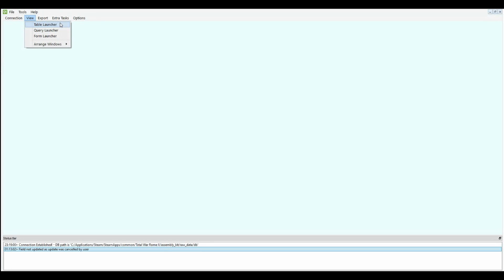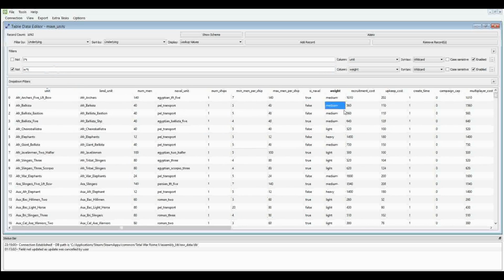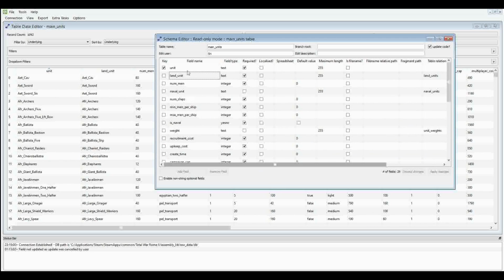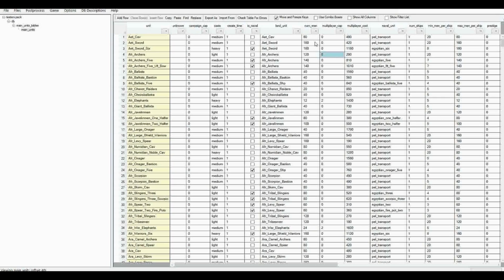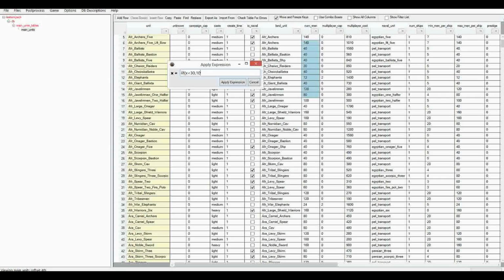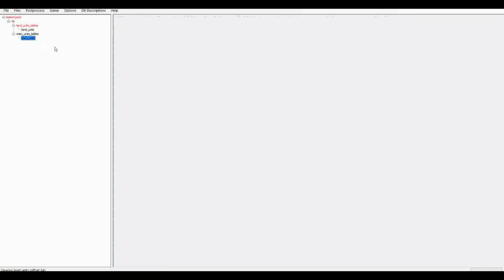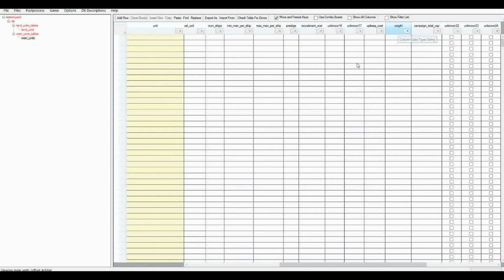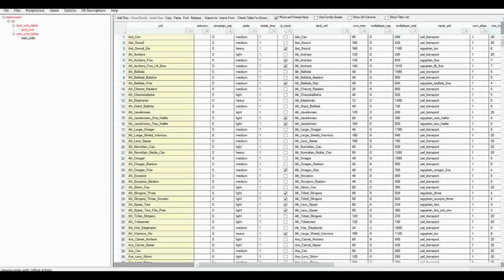Magnar Modding Tutorials - Episode 51 - Assembly Kit & PFM useful features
This is a tutorial every Rome 2 modder should watch. Some of it you may already be familiar with but others not. Bery handy tools you can use.

Tools Required:
PFM

Credits:
Intro Editor - Nonnos